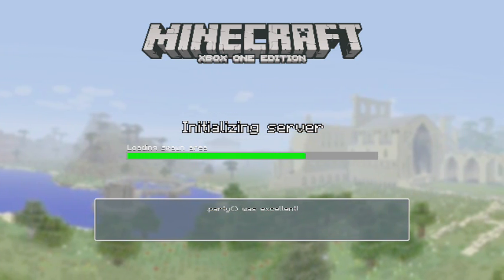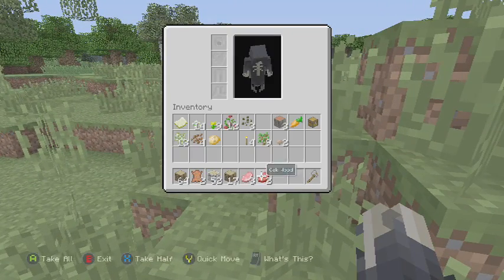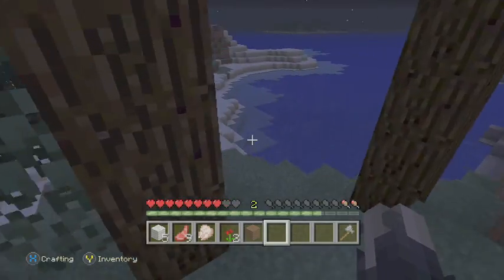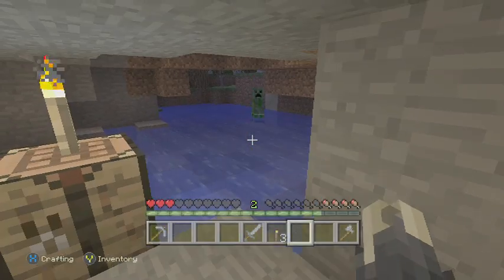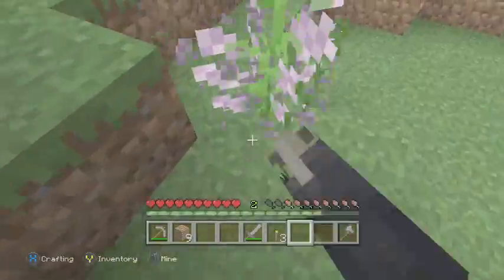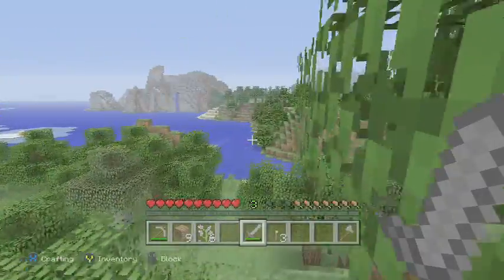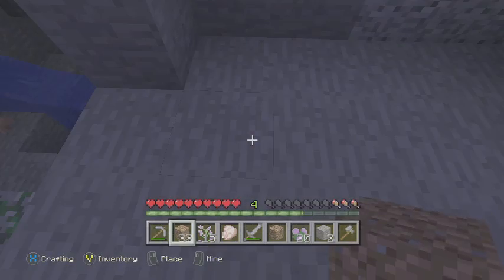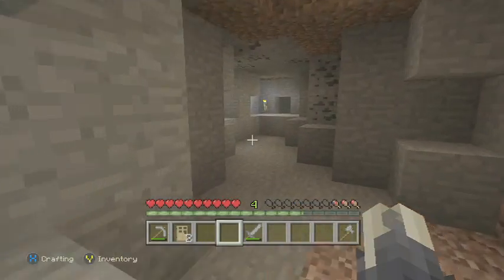Minecraft Gameplay EP 1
Awesome Game